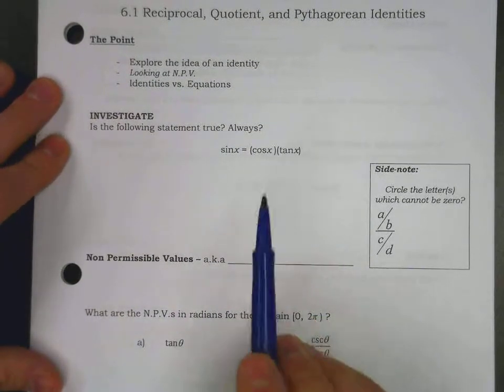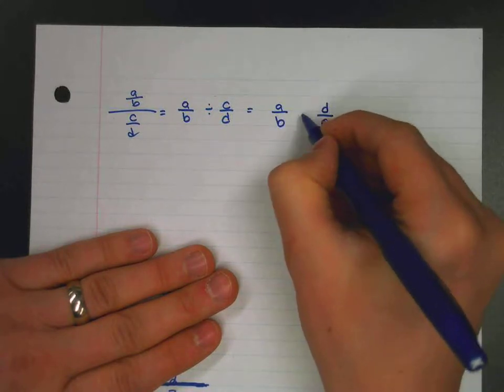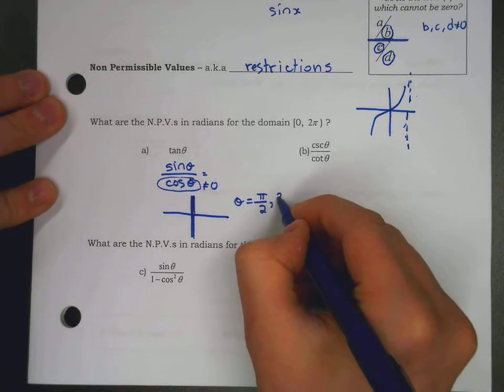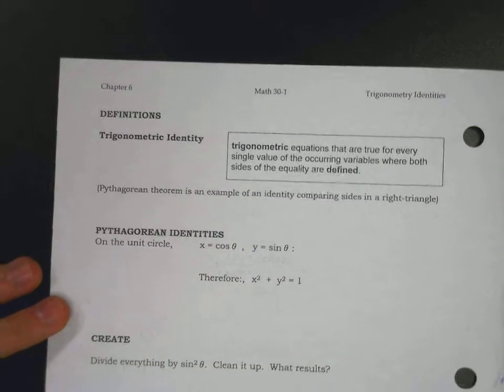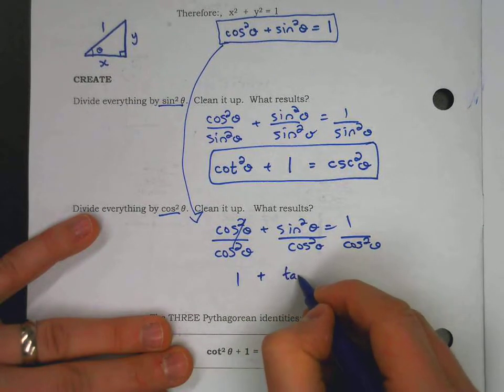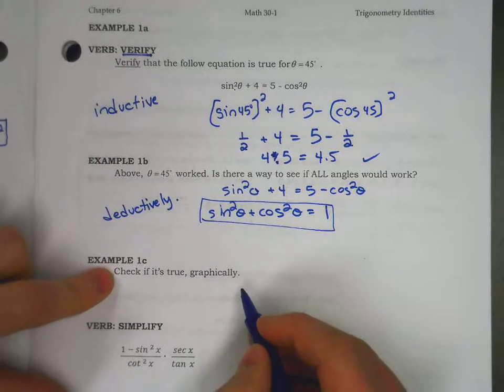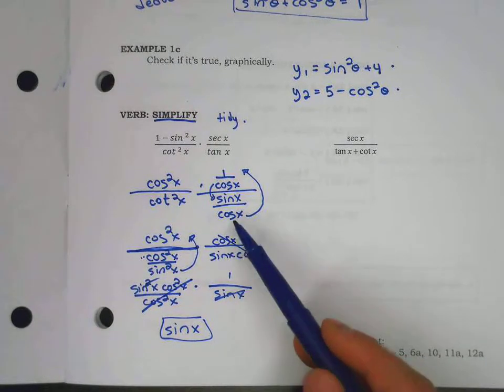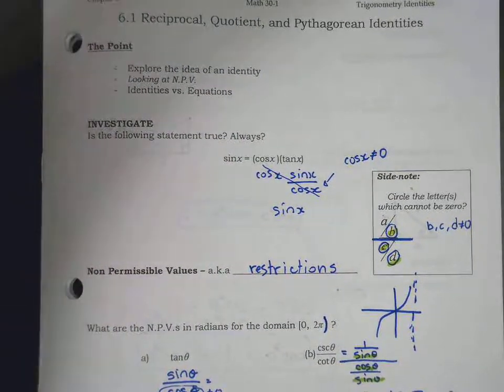Math 30-1 Lesson 6.1